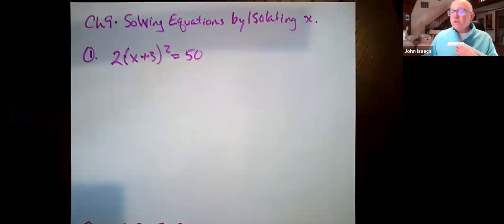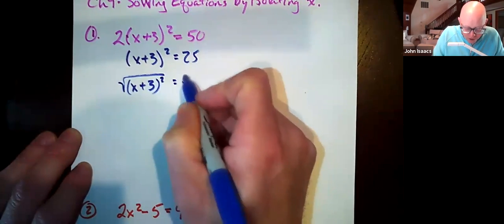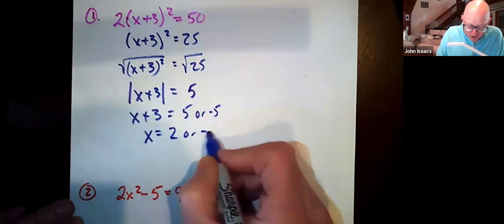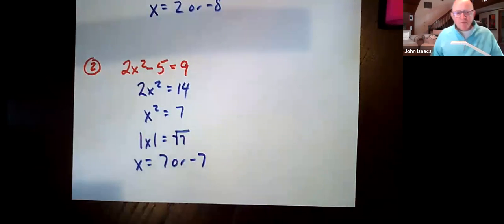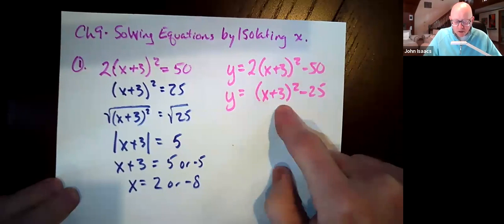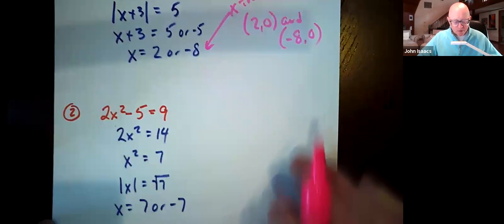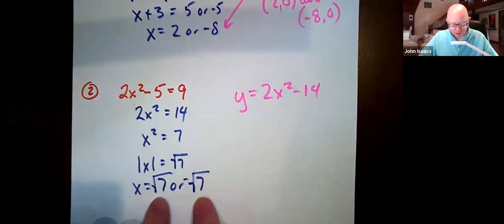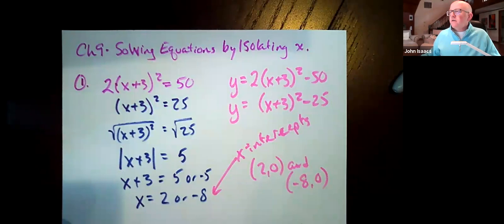Ch 9 Solving a Quadratic without factoring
factoring isn't needed when you can isolate x.